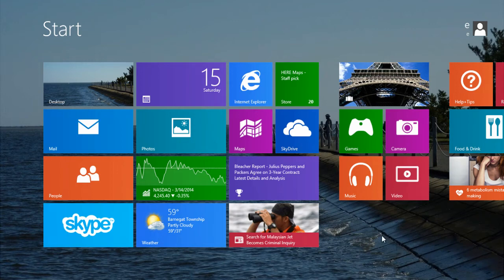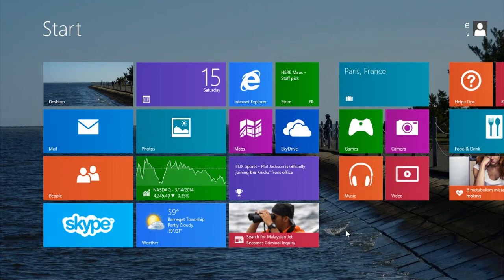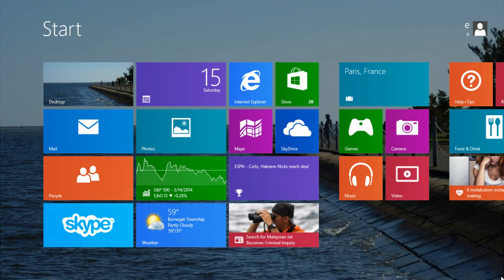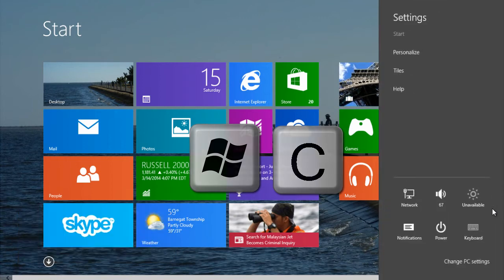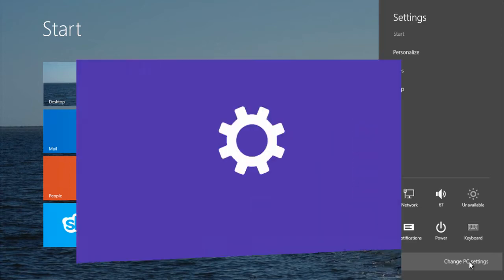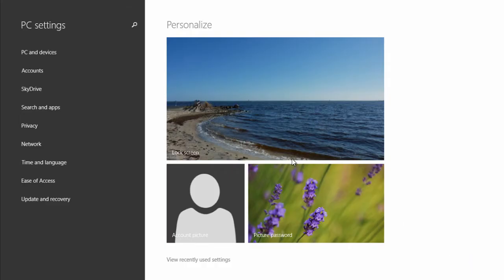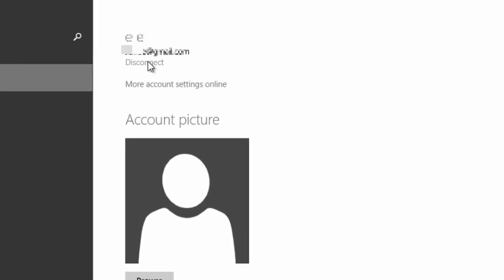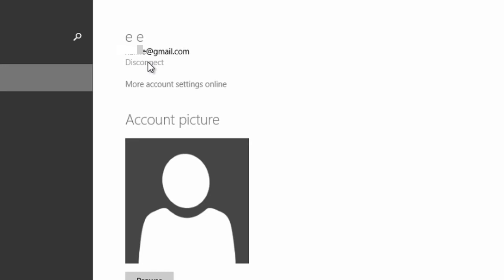Change Windows 8.1 log-in to a local account - Windows 8.1 Tutorial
How to switch your Windows 8.1 log-in to a local account - Windows 8.1 Tutorial.

In this Windows 8.1 tutorial I demonstrate how to change to a local account on your PC from using a Microsoft account to logon. This will disable your ability to use the Microsoft store and also the built in OneDrive integration but the rest of Windows 8.1 should work OK. You can always switch back to your Microsoft account by following the same steps but clicking connect and filling in your credentials.